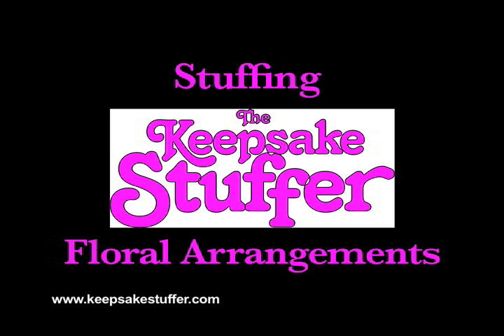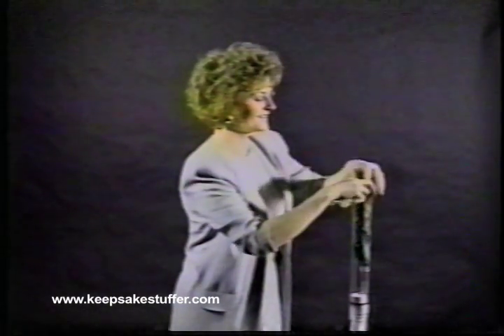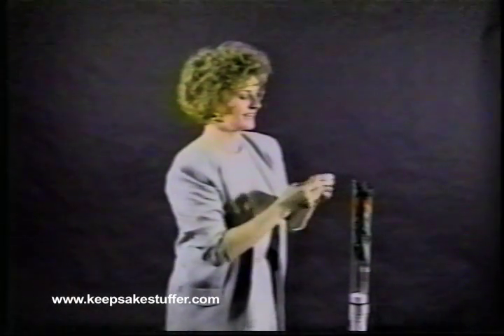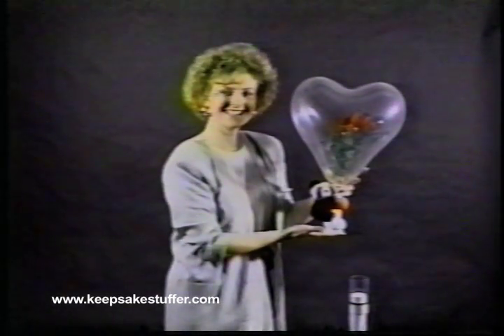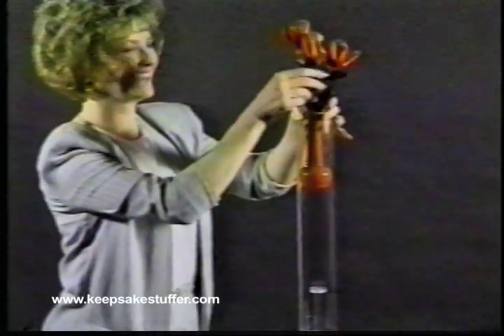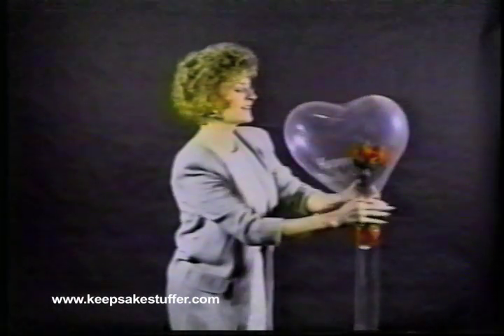Keepsake Balloon Stuffer Stuffing Machine- Flowers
How to use the Keepsake Stuffer Balloon Machine to put flowers into a balloon.Keepsake Balloon Stuffing machine a classy way to wrap your gift in a balloon